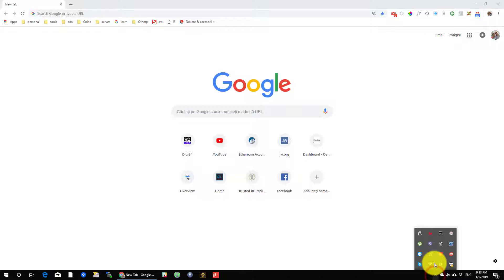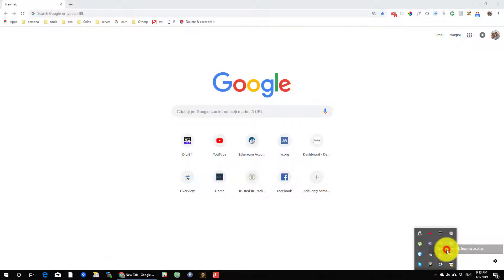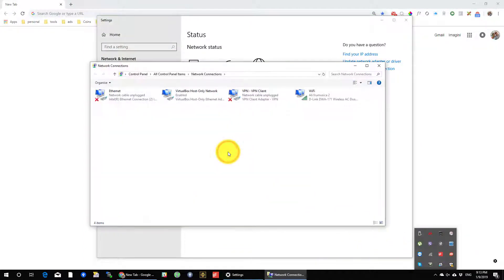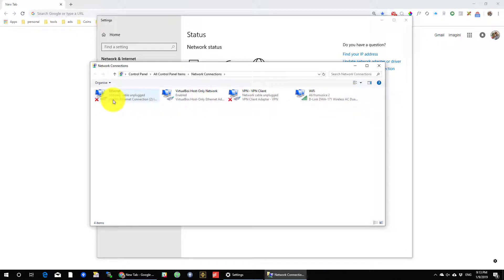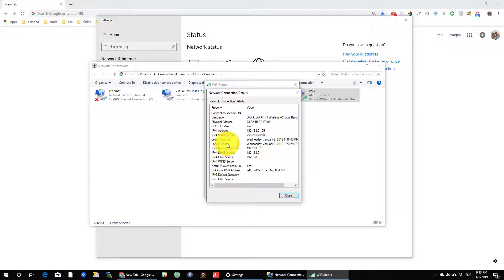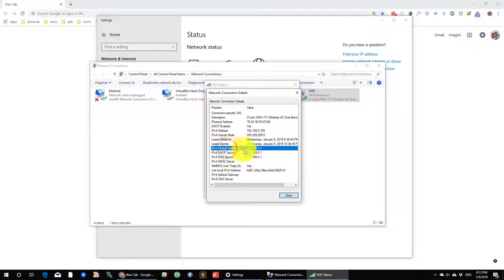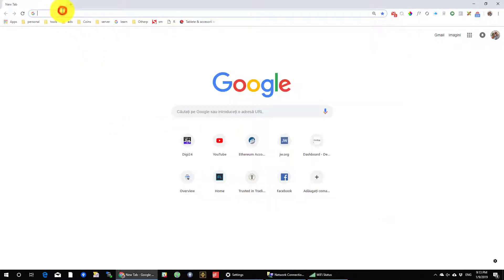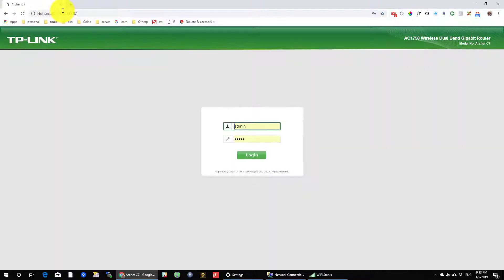How to Find the Ip Address of Your Router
I am going to show you How to find the IP address of your router

This tutorial should work with any router model type. Before we start we can say that most routers have ussualy a very common ip address like 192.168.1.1.

But you can find this ip address very easy if you are connected to the network.